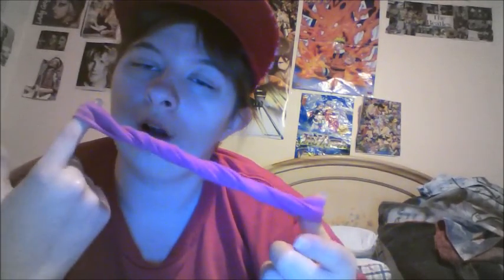How to do fake bruises and bloody nose makeup! (Plus a hair trick)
The makeup and face paint in this video is pretty cheap I wanted to show people that you can do some pretty cool stuff even with things that aren't that much money.

If you wanted to show me some love please go follow me on my social media accounts!! (If you want to see more pictures of these kinds of techniques check out my Instagram)